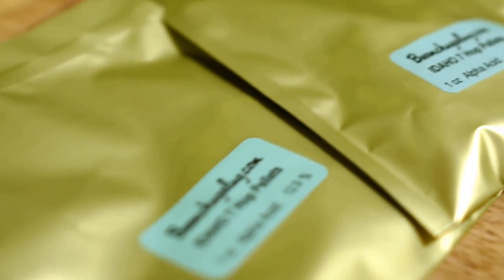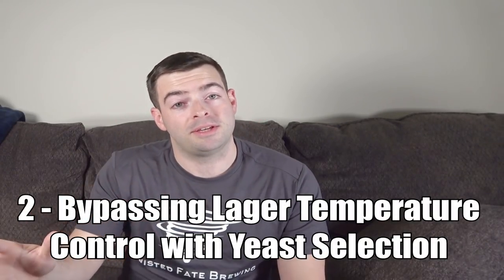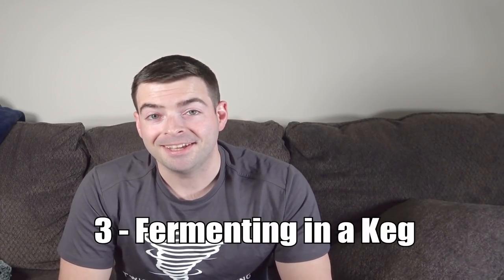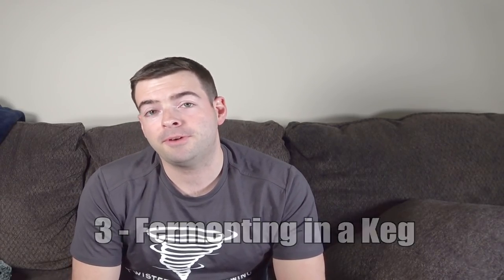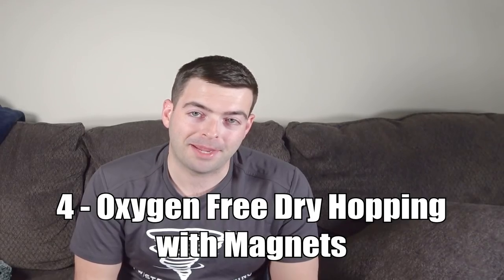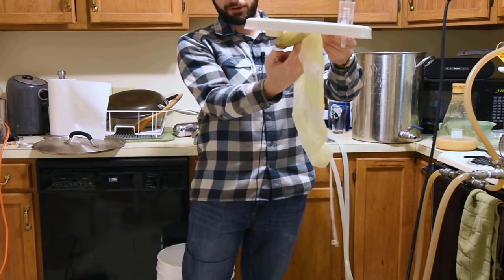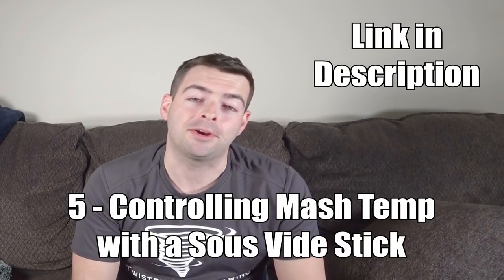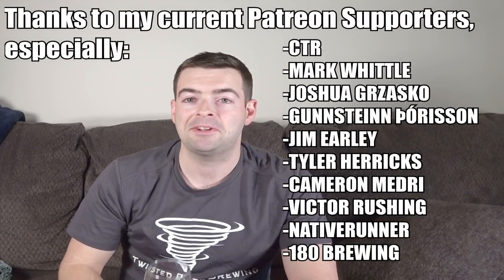5 CHEAT CODES to Make Homebrewing EASIER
Here are 5 "Cheat Codes" or hacks for homebrewing that make life a bit easier and make your beers better. Here are hacks to keep your hoppy beers fresh for longer, make lagers at room temperature, keep your mash temp consistent, and more! I've used these techniques over the years to save time and effort on brew day, and to make my beers more consistent over time. Let me know what your favorite hacks are in the comments!
ASCORBIC ACID
MAGNETS (NEW FOOD SAFE VERSION)
SOUS VIDE STICK
0:00 Intro and Welcome
0:51 How to keep your hoppy beers fresh
3:22 How to ferment lagers at room temperature
4:43 The best value stainless unitank on the market
5:32 How to oxygen-free dry hop on a budget
6:25 How to maintain a consistent BIAB mash temperature